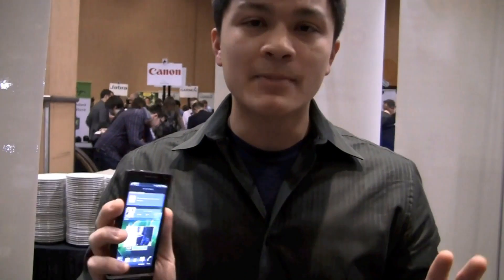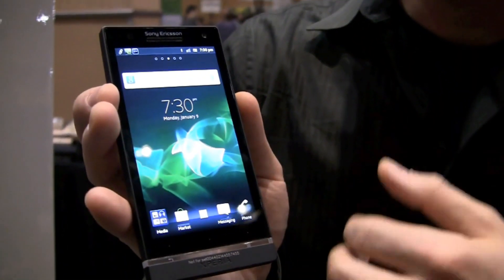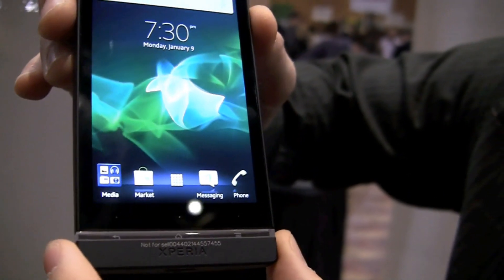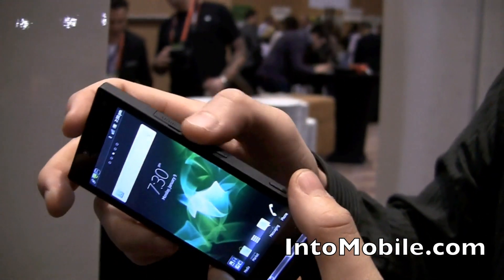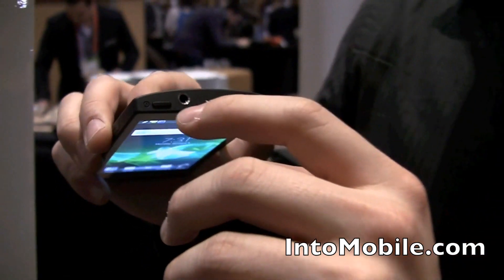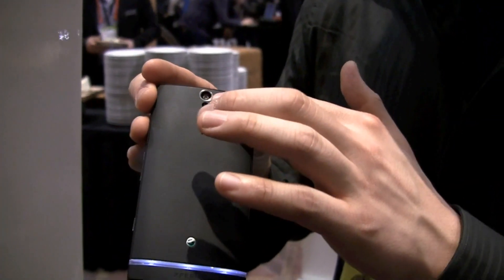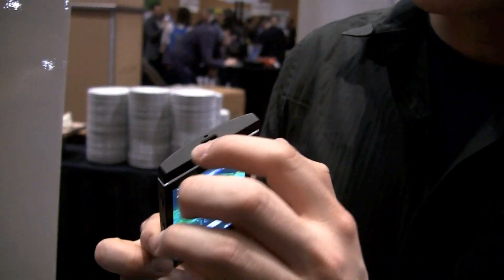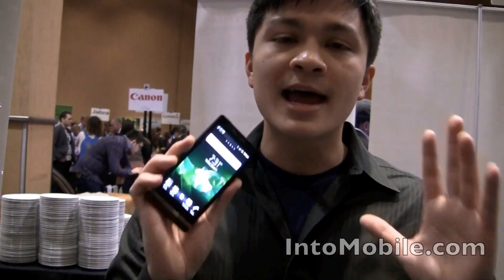Sony Xperia S hands-on from CES 2012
From CES 2012, we get a look at the Sony Xperia S and see how this 720p HD screen Android phone stacks up against the competition.